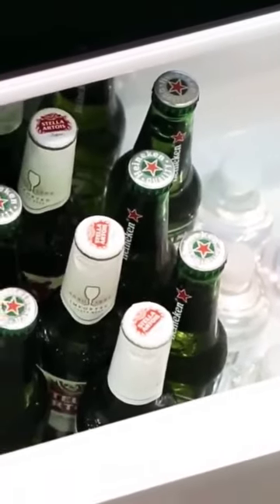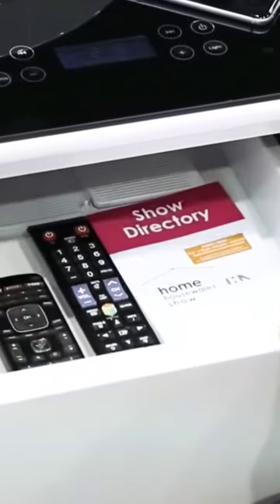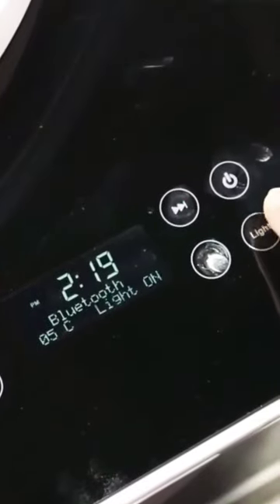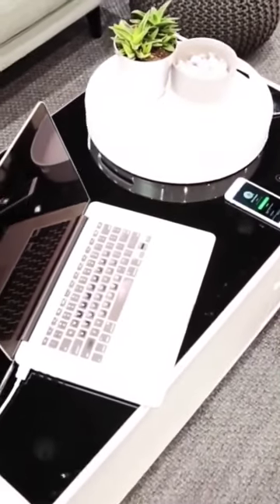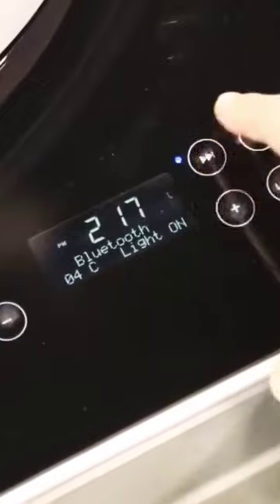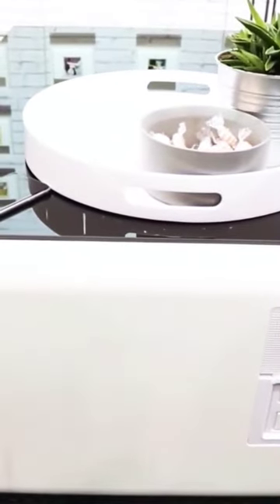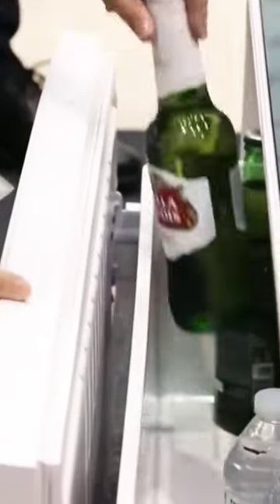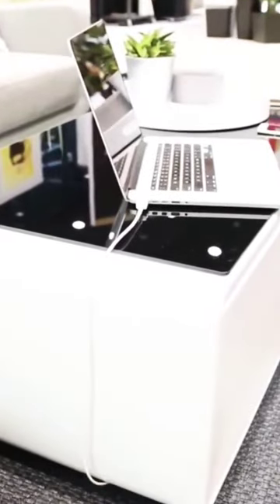New and Improved Smart Coffee Table 🥰 Smart Furniture Ideas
🔔 Welcome to a world of Smart Technology and Inventions!
These modern amazing Smart and Futuristic Furniture are on another level.
Through our channel, we review Smart and Functional modern furniture, Ingenious Space Saving Design for Small Apartments, Hidden Doors and Creative Ideas for small spaces.
We also, review latest and smart gadgets, Top 10, Top 5 Inventions and Robotic Technology.